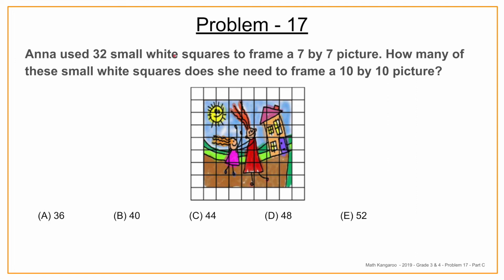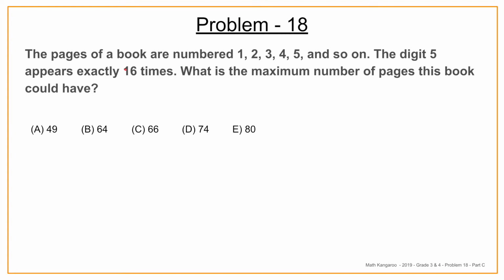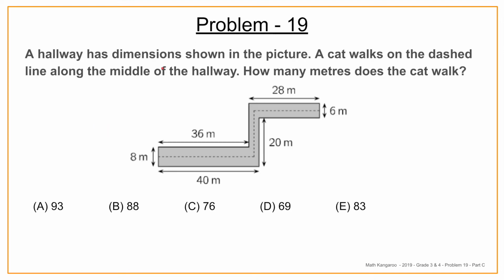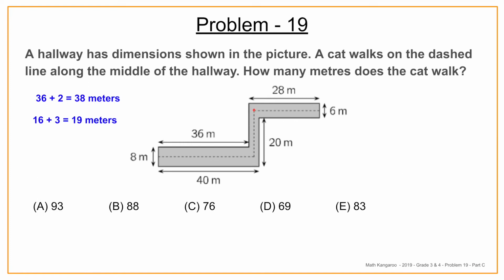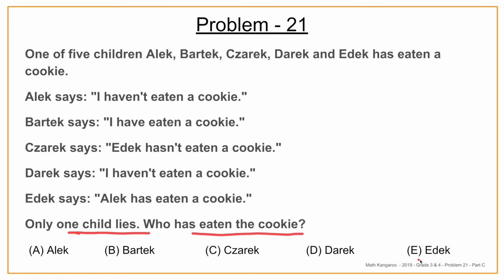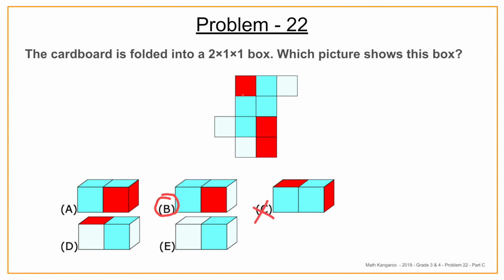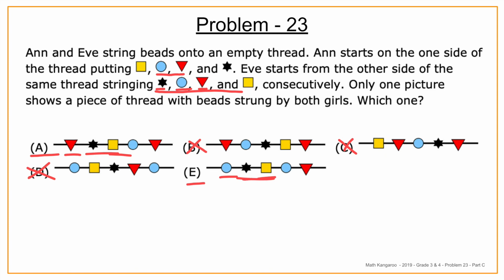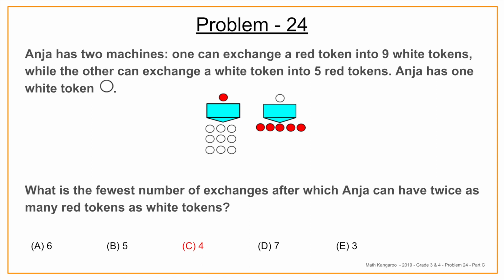2019 Math Kangaroo Grade 3 and 4 Part C Problem 17 to 24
In this video, I’m solving Part C (Problems 17-24) from the 2019 Canadian Math Kangaroo competition for Grade 3-4 students!

What’s Inside?
✅ Step-by-step walkthrough of Part C (Problems 17-24)
✅ Next part: Next Math Challenge!!

⏱️ Timestamps:
00:00 Introduction
00:28 Problem 17
02:41 Problem 18
05:28 Problem 19
09:00 Problem 20
10:12 Problem 21
12:10 Problem 22
13:42 Problem 23
15:56 Problem 24